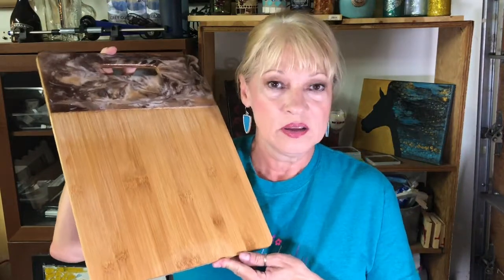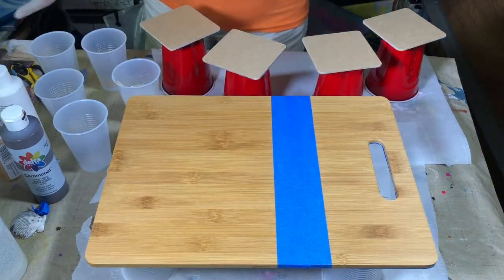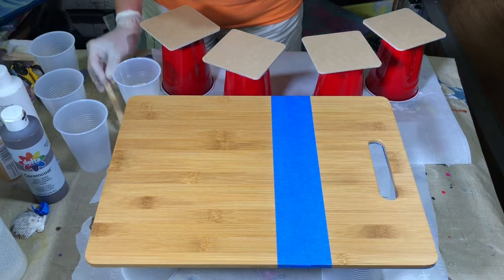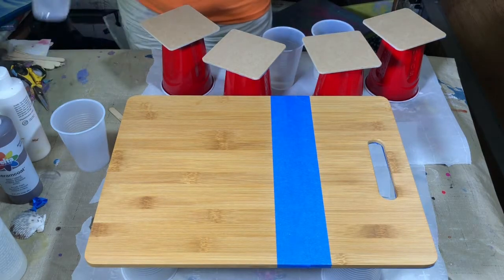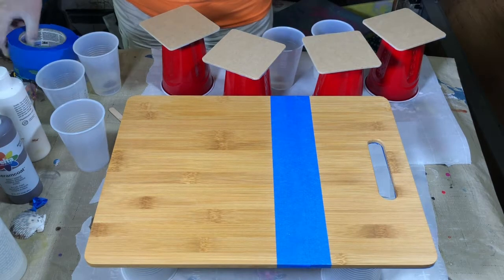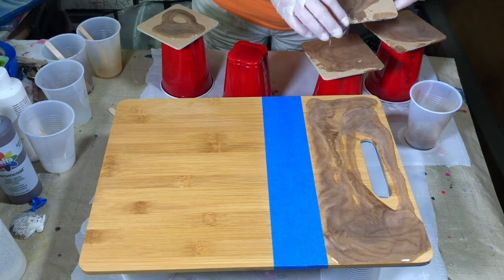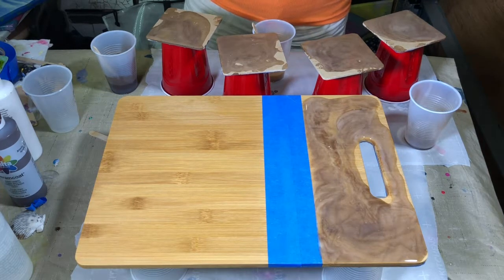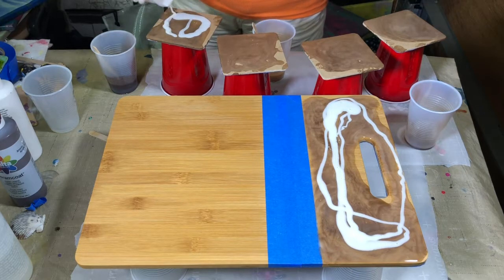Cutting Board Resin Pour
Take an ordinary cutting board and create a beautiful personal gift for yourself or someone else along with matching coasters! This was an easy, fun project that turned out really nice. Remember to pull your tape off when the resin starts to cure - don't wait until it has fully set up!

Amazon page with the products I talk about in my videos:

Kathy